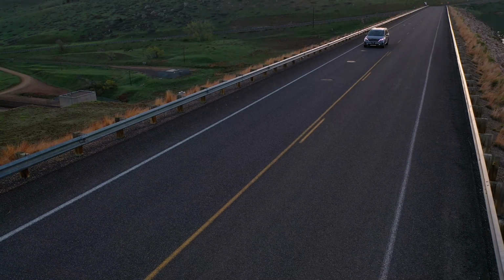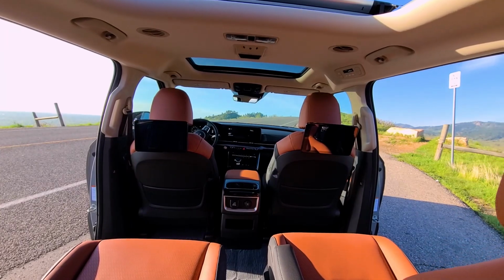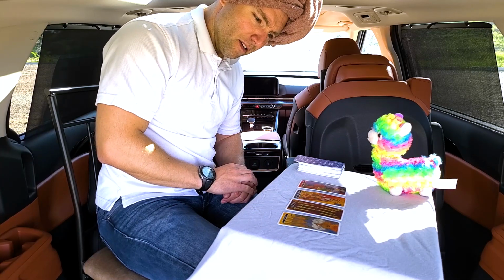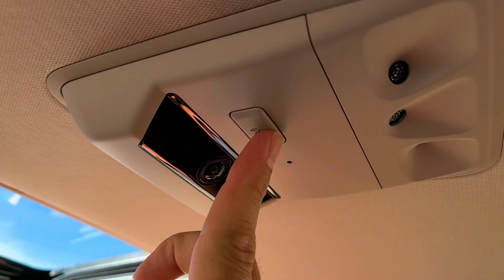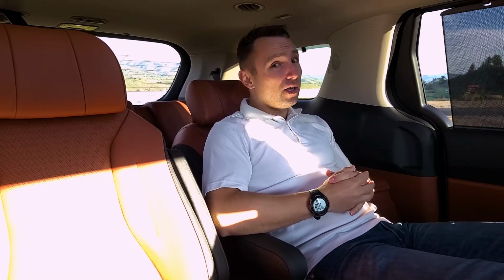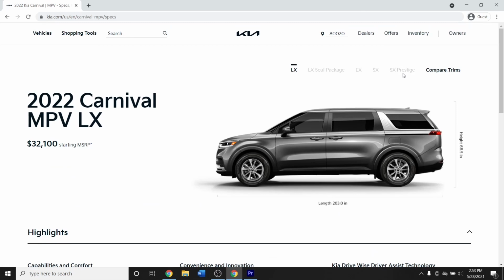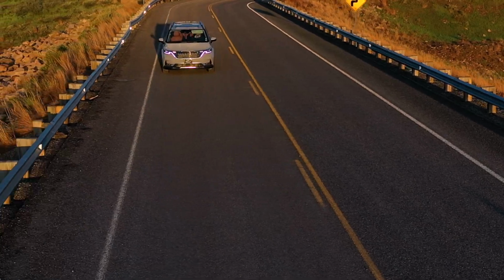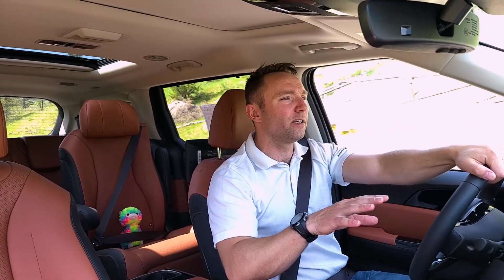Can the brand new 2022 KIA Carnival make Minivans cool again???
In this video, Josh reviews the brand new 2022 KIA Carnival. It is replacing KIA's long standing Sedona.

Why would KIA introduce a new minivan instead of an SUV?

Well maybe because the exterior is exquisite and the interior is exciting!

Or because the second row has entertainment options, a sunroof and lounge seating?

It could of course be, the total storage volume in the Carnival MPV is 146 cubic feet.

The Carnival is quite an amazing machine with great features like: Surround View Mode, Passenger View, Driver Talk, Blind Spot Monitoring, Forward Collision Avoidance, Lane Keeping Assist, Adaptive Cruise Control, Stow and Go Seating and plenty of USB, 12 Volt and AC Outlets.

The Carnival has also been upgraded with a new 3.5 Liter V6 Engine with 292 HP (horsepower) and 262 ftlbs (foot pounds) of Torque at a fuel economy of 22 Miles Per Gallon (MPG).

Are you looking for Remote Start? UVO Link? Voice Recognition?

The Carnival has them all! Ask the Carnival for Navigation directions or to open the liftgate! It also incorporates Apple Carplay, Android Auto, Sirius XM Radio, Bose Sound System, Heated Seats, Air Conditioned Seats and a Heated Steering Wheel.

The Carnival is ready to rock with remote opening sliding doors and second row voice command.

The Kia Carnival also comes with a 10 year  or 100,000 mile warranty with 5 years or 60,000 miles of Roadside Assistance.

MSRP: $41,795

Check one out today at:
Fort Collins Kia
2839 South College Ave.

Special Thanks:
Jimmy Kwangwari for Drone Footage